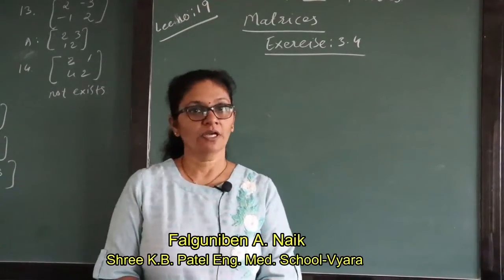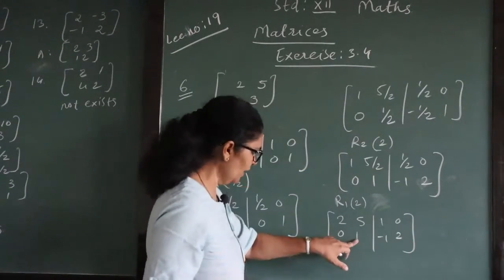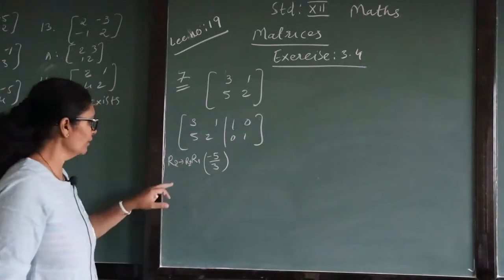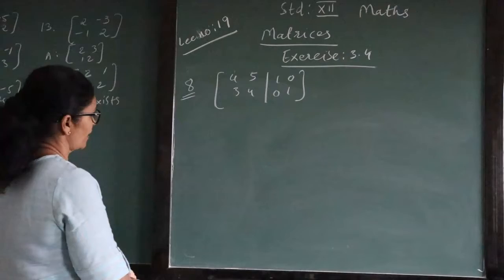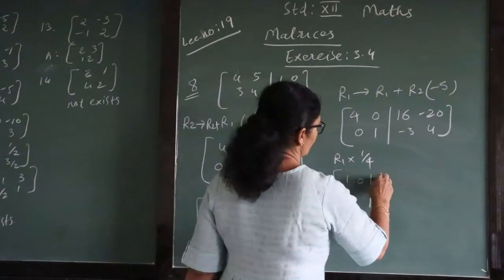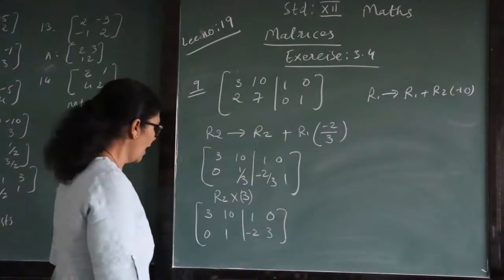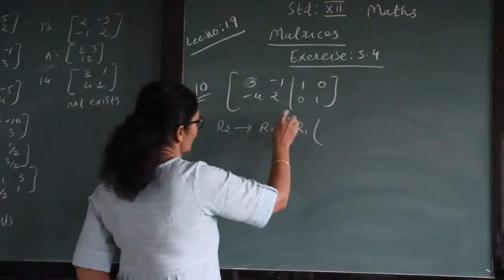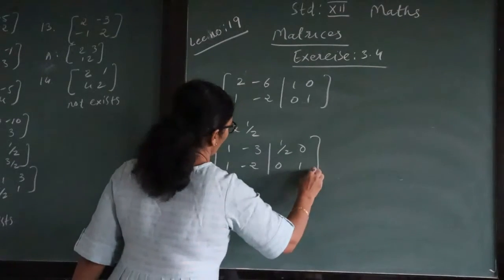Std 12 , Maths, Cha 3, Part 18